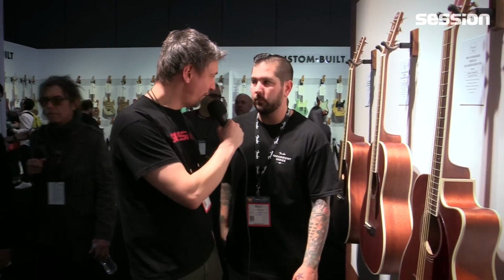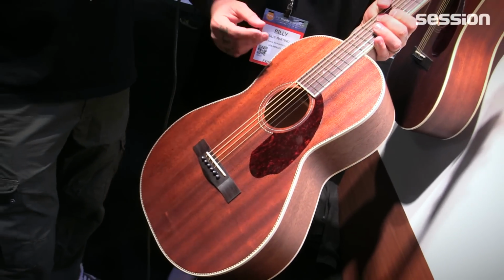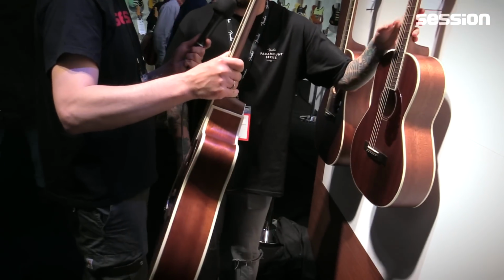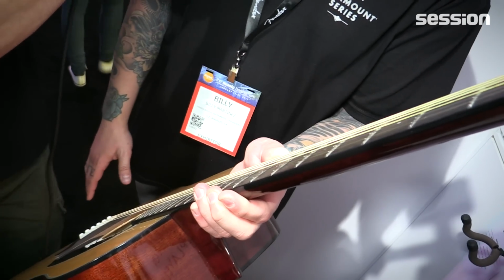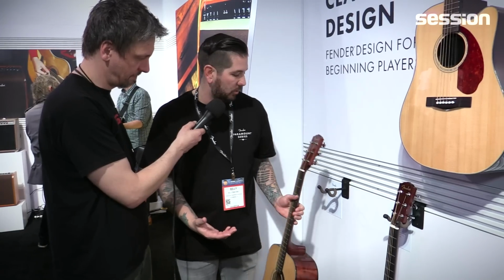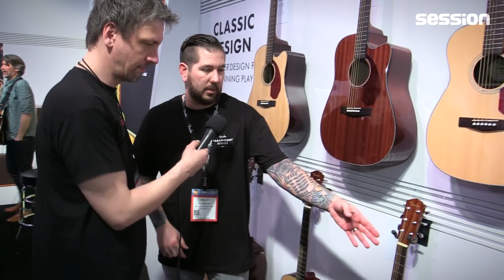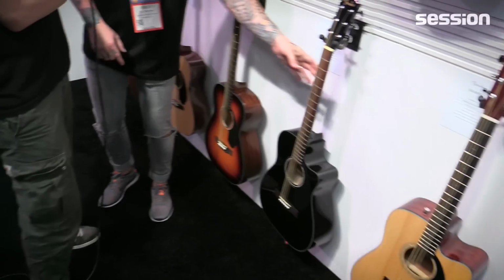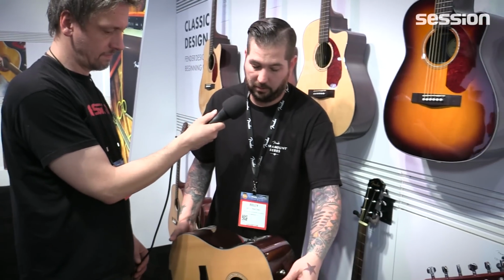NAMM 2017: Fender Acoustic – Westerngitarren der Paramount- & Classic Design-Serien